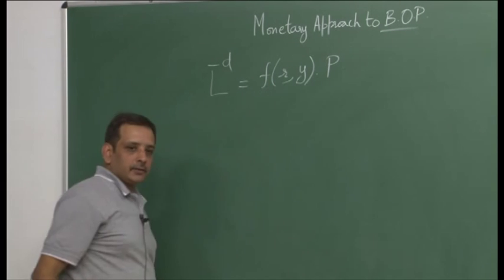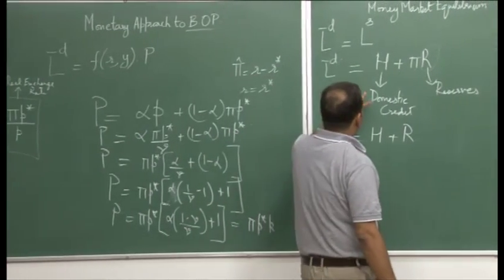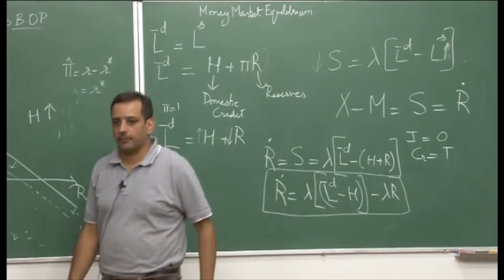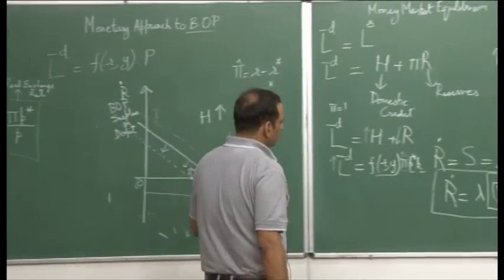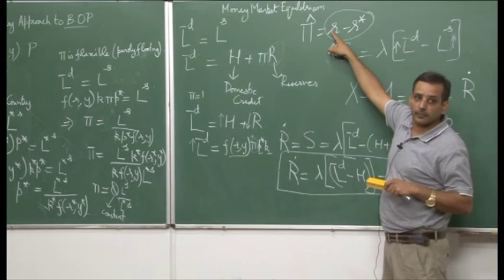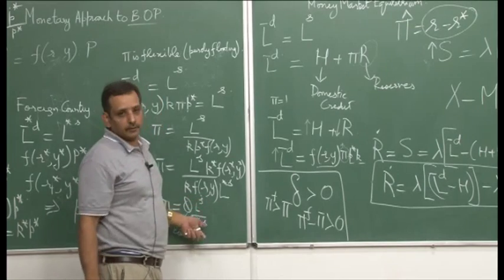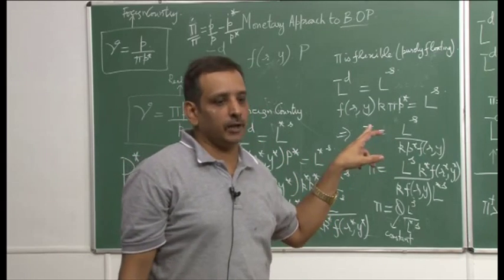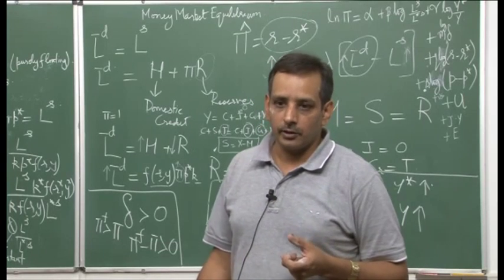Mod-01 Lec-17 Lecture-17International Economics